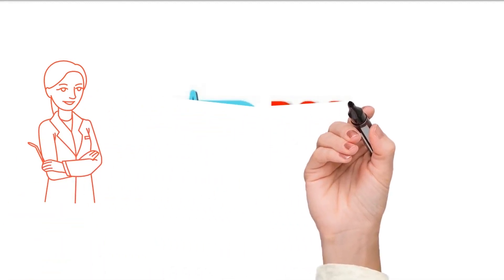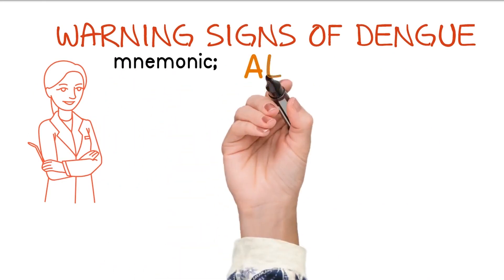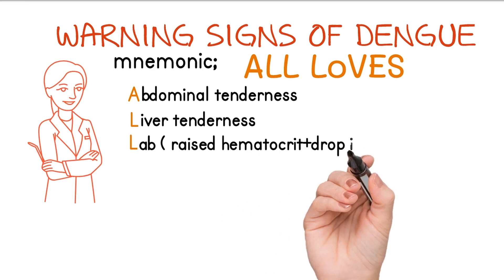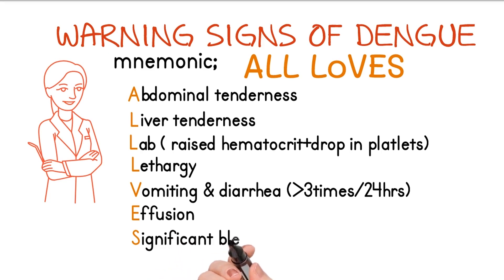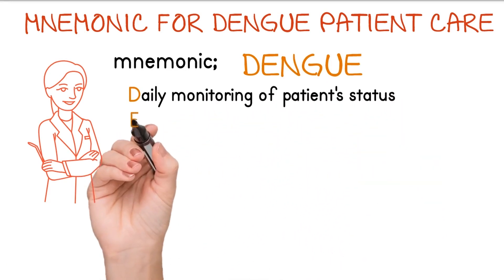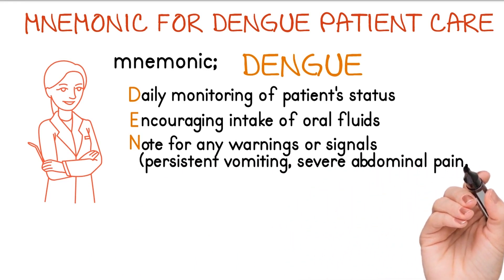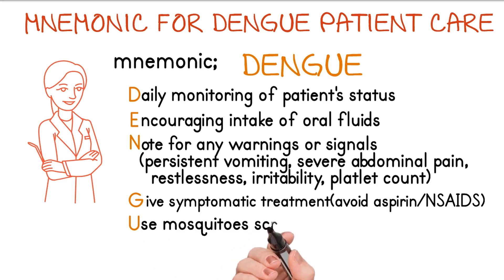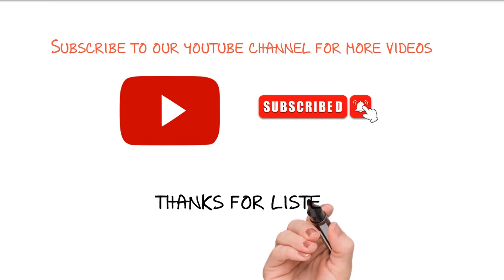Dengue Fever Mnemonics | easy overview of dengue warning signs | easy to remember for doctors